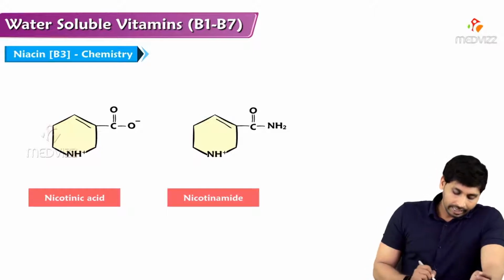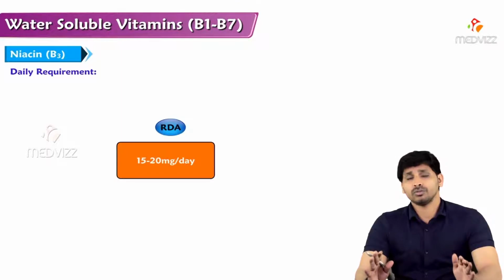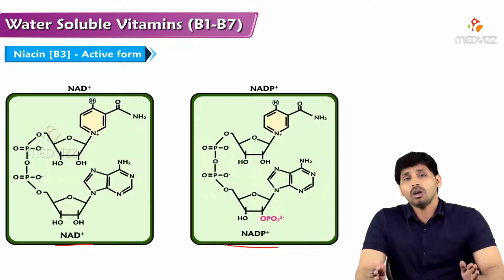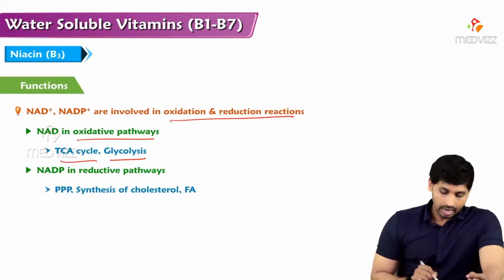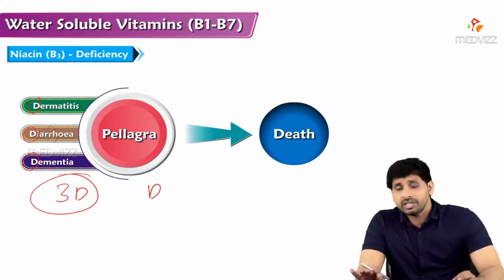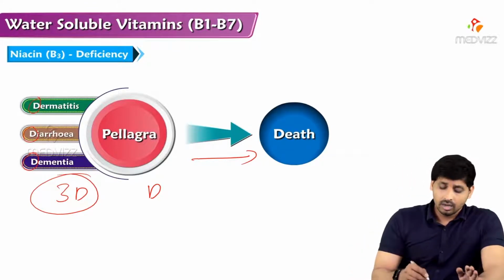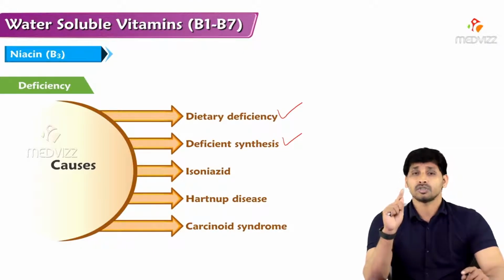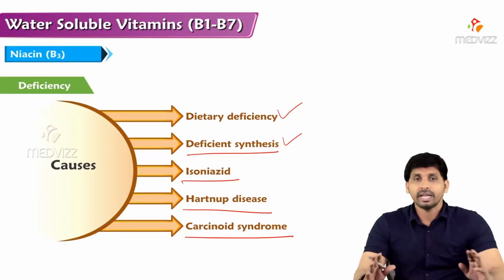107. Vitamin B3 Niacin